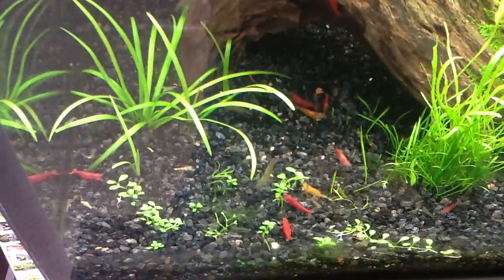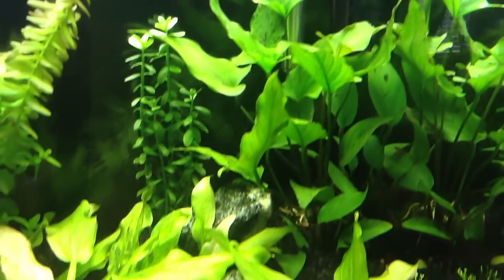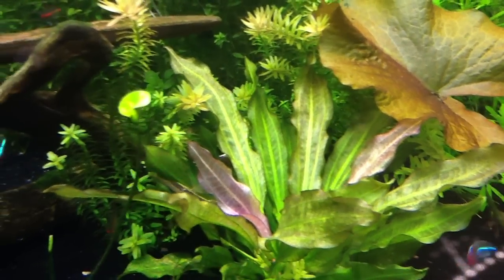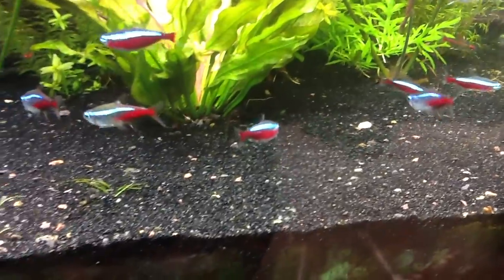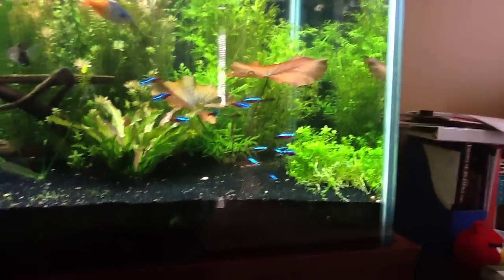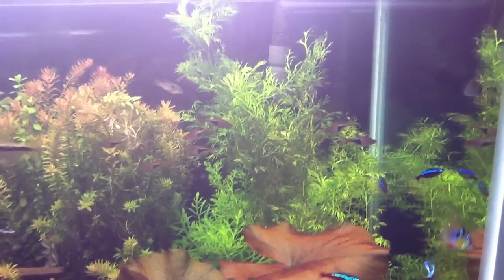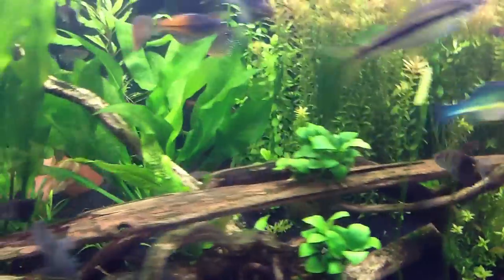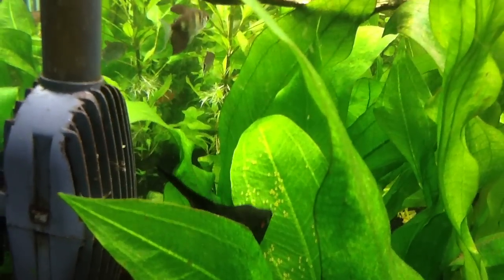Baby Tears for GSP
Just a quick Sunday video.  Double black angels have spawned again.  Also sending GSP a big clump of Baby Tears.